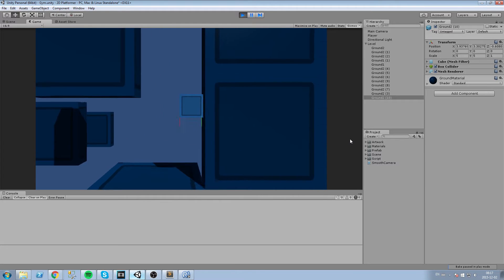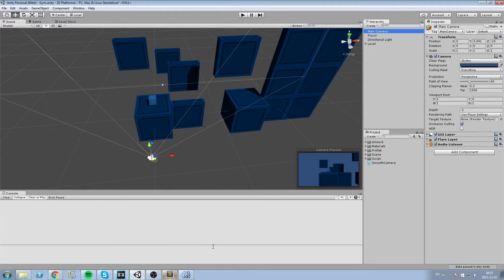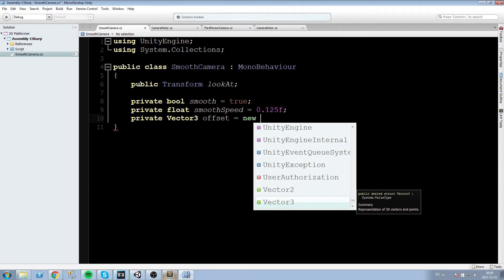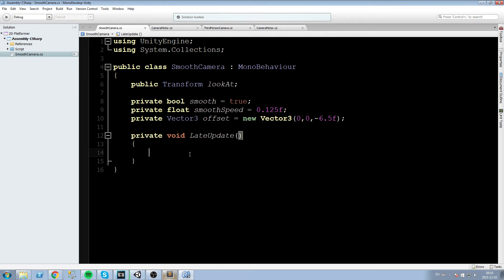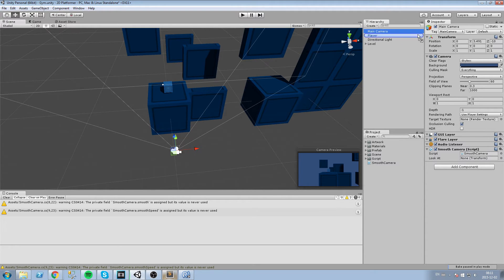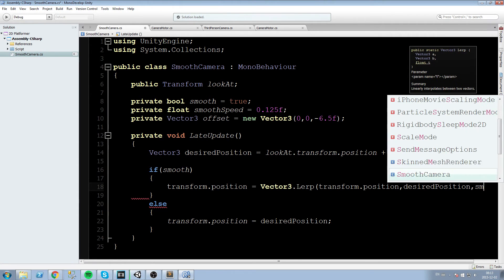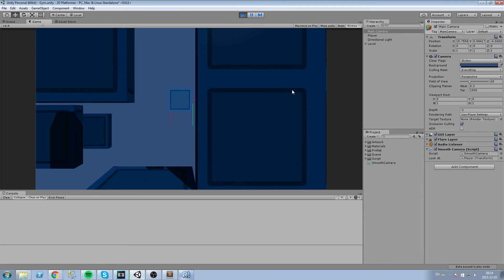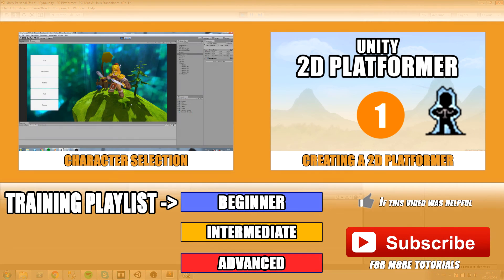Smooth Camera Movement [Tutorial][C#] - Unity 3d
In this one, we learn how to create a smooth follow the camera.

More content!